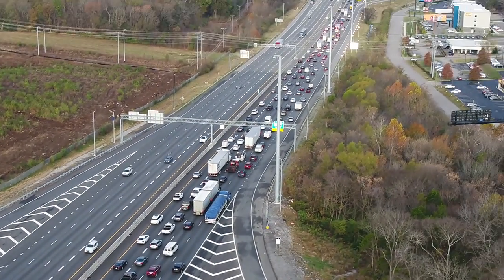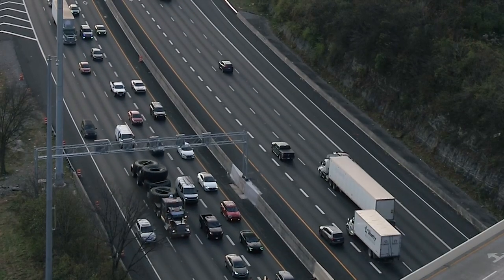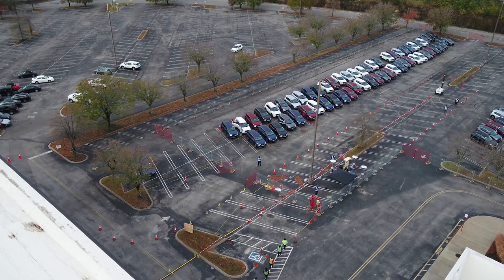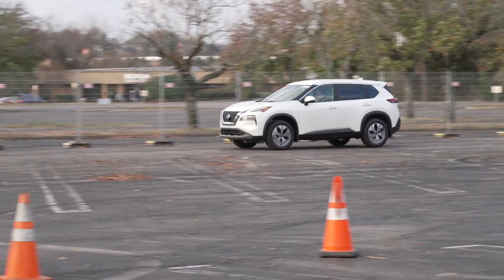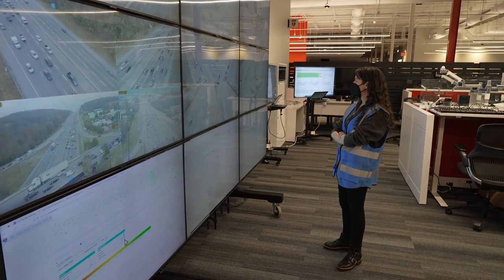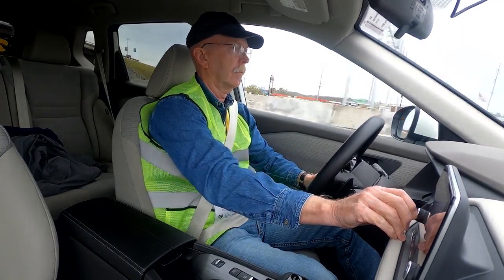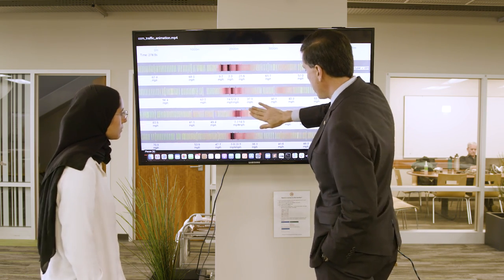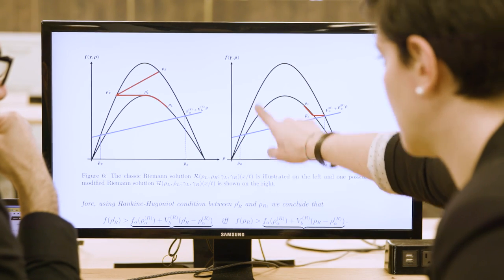Massive field test showing how AI smooths traffic flow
Researchers deployed a fleet of 100 semi-autonomous vehicles to test whether a new AI-powered cruise control system can help smooth the flow of traffic and improve fuel economy.

Many traffic jams are caused by human behavior: a slight tap on the brakes can ripple through a line of cars, triggering a slowdown — or complete gridlock — for no apparent reason.

But in a massive traffic experiment that occurred outside of Nashville last week, scientists tested whether introducing just a few AI-equipped vehicles to the road can help ease these “phantom” jams and reduce fuel consumption for everyone. The answer seems to be yes.

Over the course of five days, researchers conducted one of the largest traffic experiments of its kind in the world, deploying a fleet of 100 Nissan Rogue, Toyota RAV4 and Cadillac XT5 vehicles onto a busy stretch of Nashville’s I-24 during the morning commute. Each vehicle was equipped with an AI-powered cruise control system designed to automatically adjust the speed of the vehicle to improve the overall flow of traffic — essentially turning each car into its own “robot traffic manager.”

“Driving is very intuitive. If there’s a gap in front of you, you accelerate. If someone brakes, you slow down. But it turns out that this very normal reaction can lead to stop-and-go traffic and energy inefficiency,” said Alexandre Bayen, associate provost and Liao-Cho Professor of Engineering at the University of California, Berkeley. “That’s precisely what AI technology is able to fix — it can direct the vehicle to things that are not intuitive to humans, but are overall more efficient.”

Bayen is principal investigator of the CIRCLES Consortium, a multi-university research collaboration dedicated to using machine learning to improve traffic flow and increase energy efficiency. Last week’s experiment, which was carried out in coordination with Nissan North America, Toyota, General Motors and the Tennessee Department of Transportation, was the first time the AI technology pioneered by CIRCLES has been tested at this scale.

“By conducting the experiment at this large of a scale, we hope to show that our results can be reproduced at the societal level,” said CIRCLES co-PI Maria Laura Delle Monache, an assistant professor of civil and environmental engineering at UC Berkeley. “Even when only a few vehicles behave differently, the overall system can be impacted, making it better for everyone on the road and not only for those with AI-equipped vehicles.”
CONT'D

Video by Roxanne Makasdjian, Alan Toth, and CIRCLES Consortium